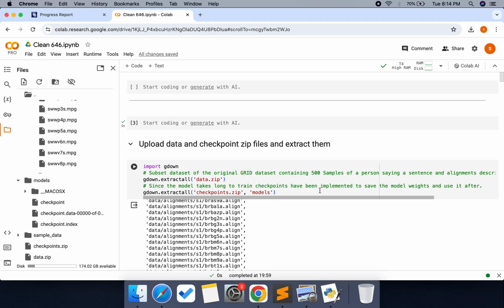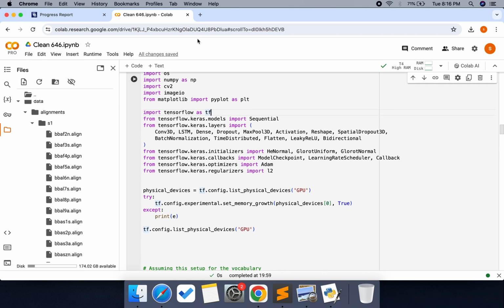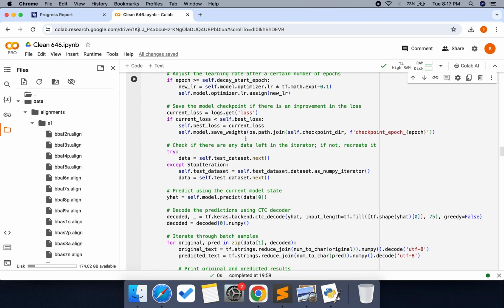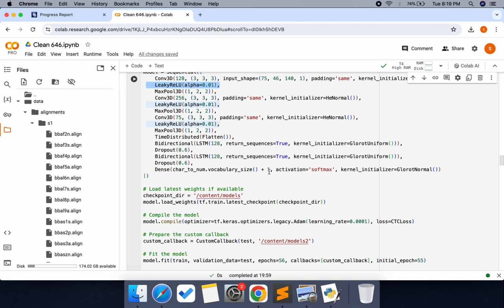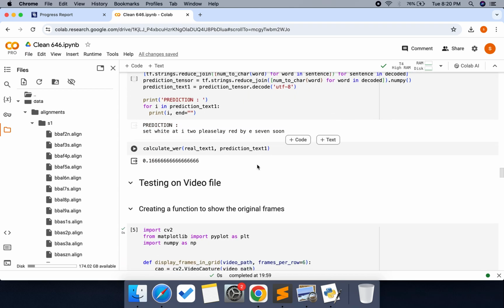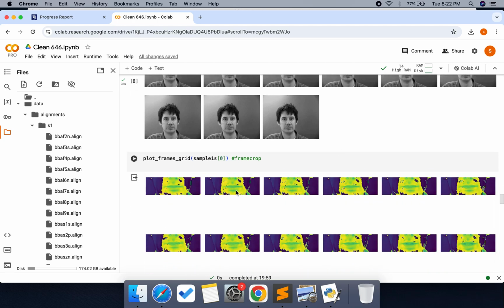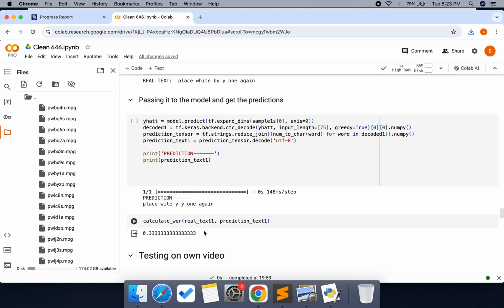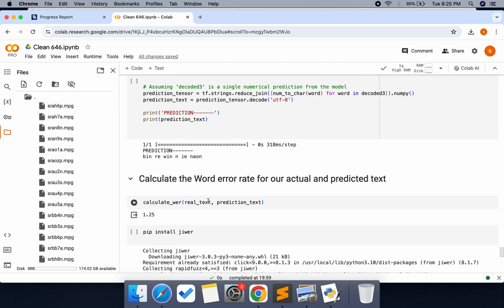Demo lip reading Balavanthapu Sanjeev ( SB200 )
Demo video of my lip reading project  for COMP 646